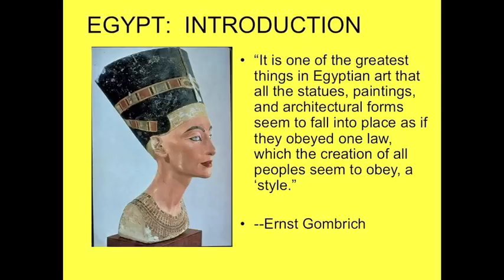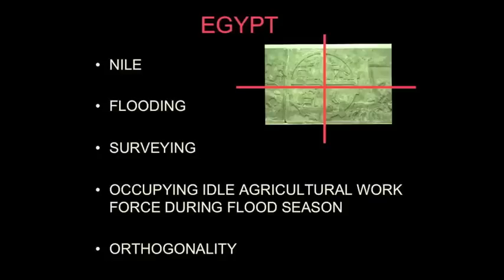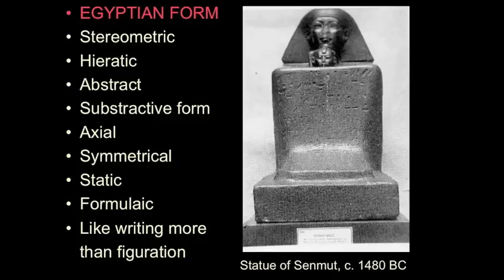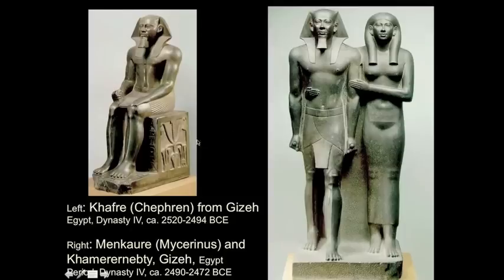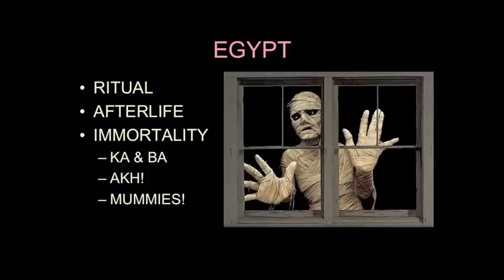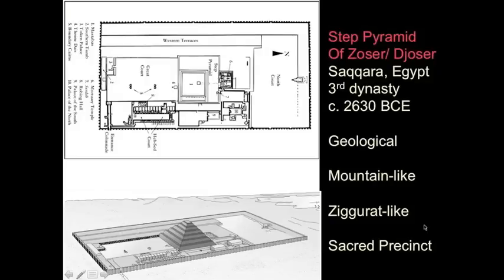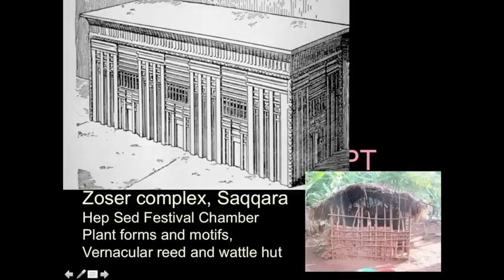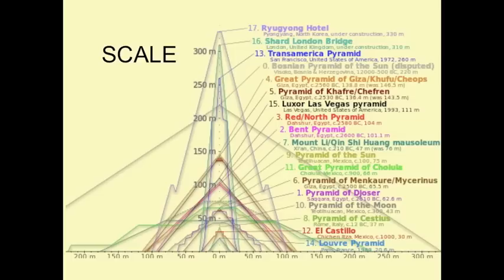Lecture 03 - Egyptian Architecture P